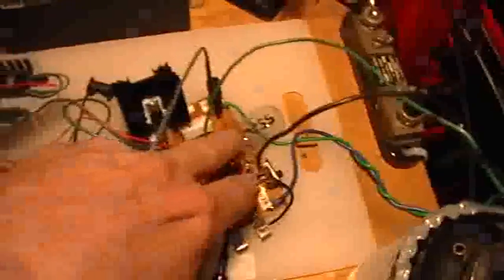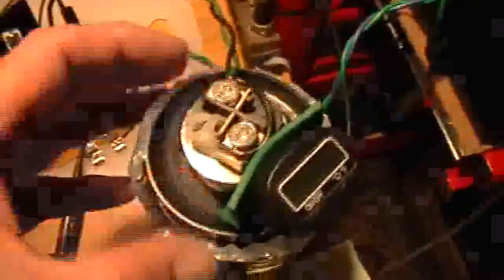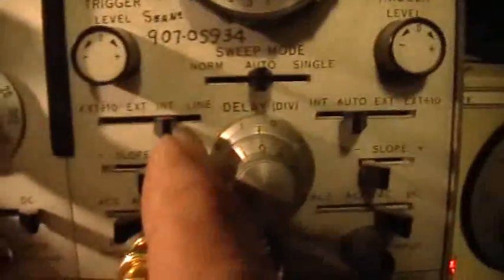Electric OU: Phase Relationships in TARBABY vs. NERD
The phase relationship between my traces will no doubt be questioned by viewers of my previous videos.

As I have explained in detail elsewhere, the phases must be accurately measured if they are to appear correctly on this old SINGLE BEAM oscilloscope.

Here I show the "wrong" phase relationship, illustrate that it is a scope artefact, and I show how to eliminate the artefact and display the true phase relationship of the signals from the TARBABY board.

The phase relationship between the negative-going gate trigger pulse from the FG, and the circuit's common drain signal response... is identical to that of Ains-lie's NERD device.